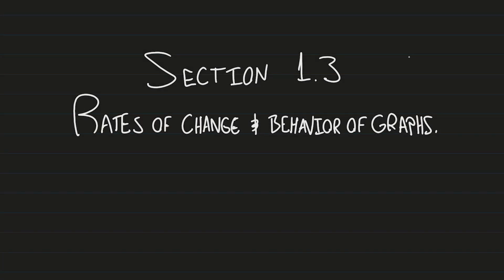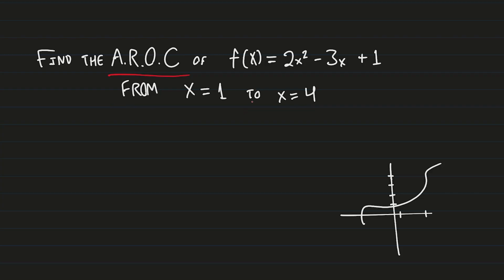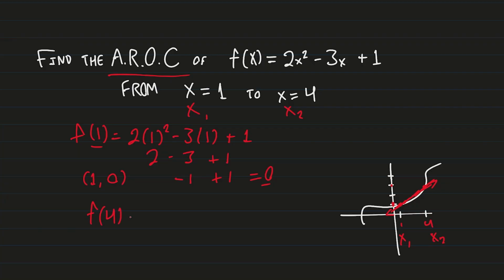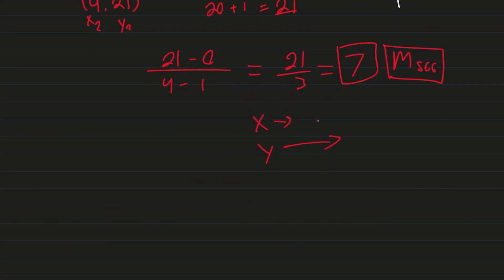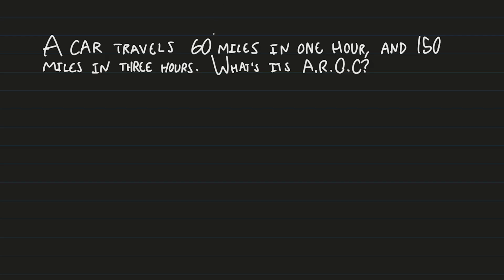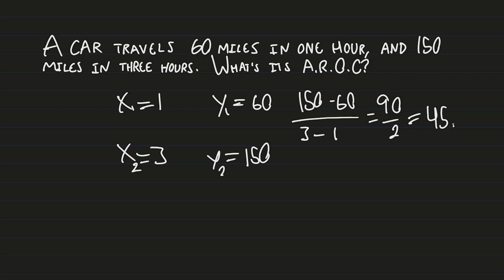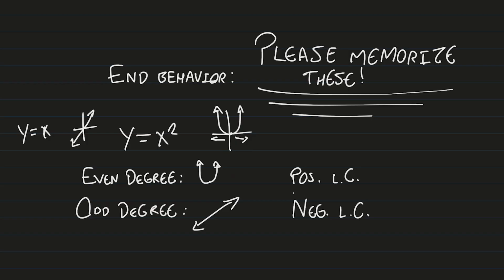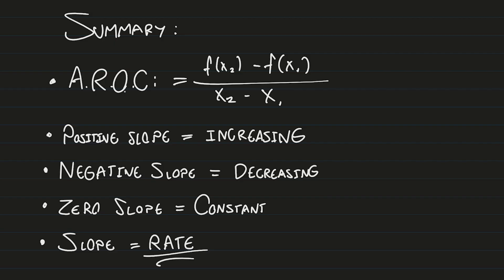Precalculus 1.3 - Rates of Change and Behavior of Graphs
All of precalculus from the OpenStax textbook simplified with practice problems.

In this video, I cover Section 1.3 from OpenStax Precalculus 2e, focusing on average rate of change and increasing/decreasing intervals. You’ll learn how to interpret the shape of a graph, calculate how fast a function changes between two points, and connect these ideas to what you’ll see later in calculus. Includes step-by-step explanations and practice problems to help you master the foundations of function behavior and graph analysis.